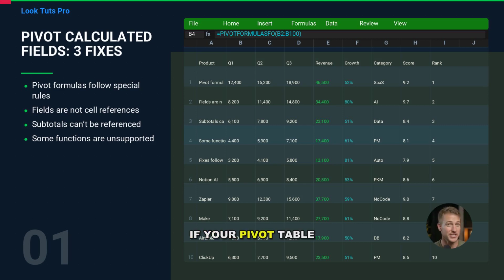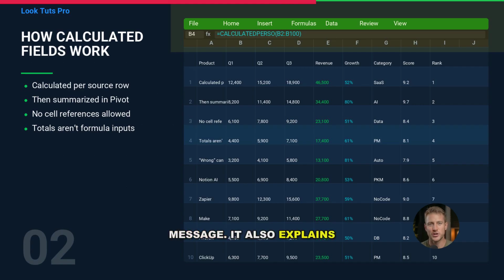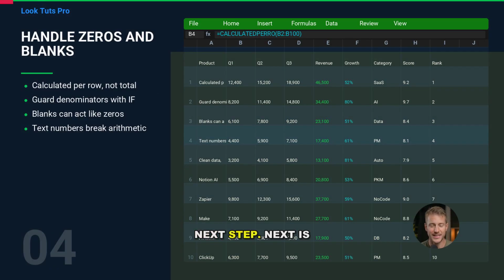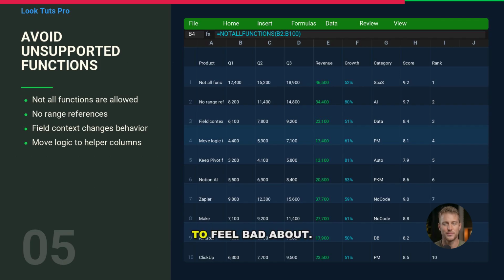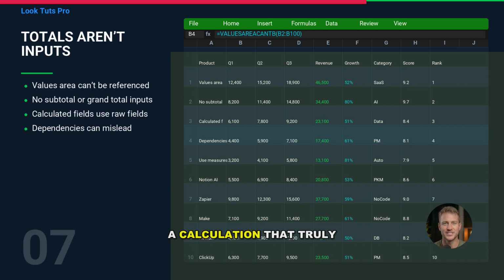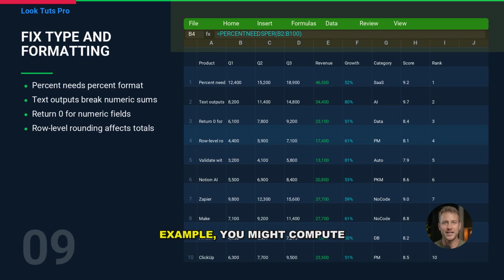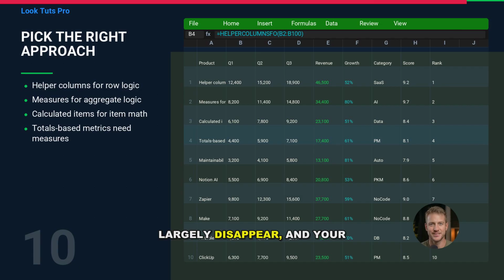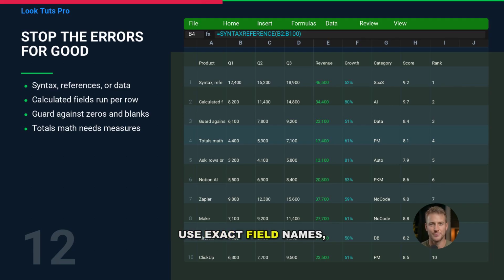Fix PivotTable Calculated Field Errors in Excel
PivotTable calculated fields can be confusing because they evaluate per source row, not on Pivot totals. This guide walks through the most common error messages, the data issues that trigger them, and a reliable troubleshooting sequence you can reuse. You’ll also learn when a helper column or a Data Model measure is the better option for totals-based metrics.

⏱️ Chapters:
00:00 Pivot Calculated Fields: 3 Fixes
00:56 How Calculated Fields Work
01:52 Fix Field Name Mistakes
02:44 Handle Zeros and Blanks
03:43 Avoid Unsupported Functions
04:38 Fix “Formula Is Invalid”
05:35 Totals Aren’t Inputs
06:28 When Results Look Wrong
07:22 Fix Type and Formatting
08:18 Pick the Right Approach
09:11 7-Step Fix Checklist
10:06 Stop the Errors for Good
11:03 Conclusion & Outro